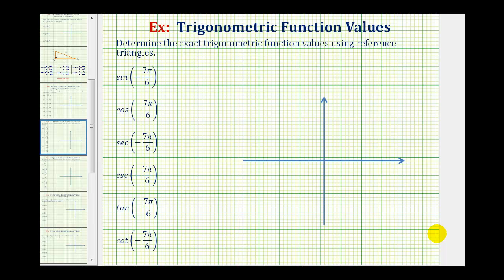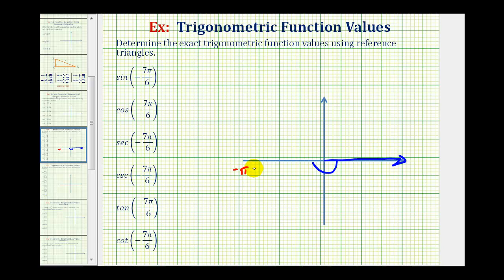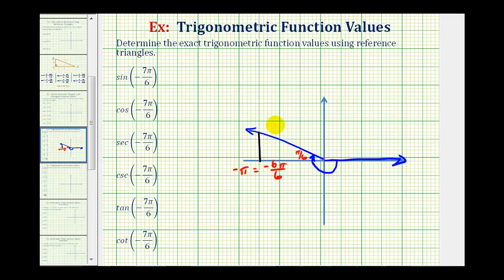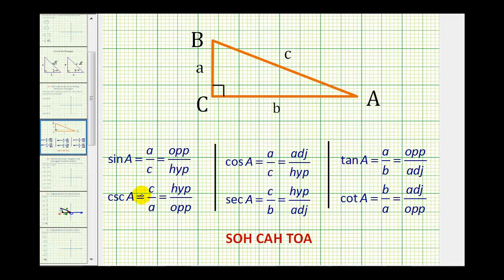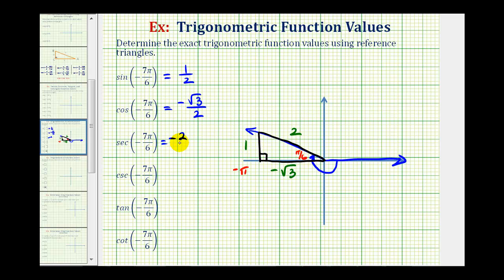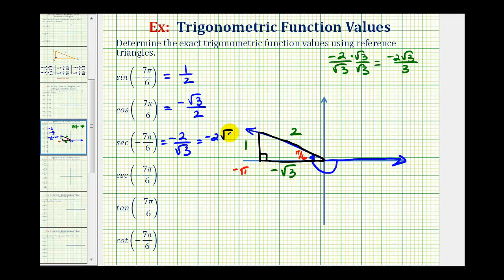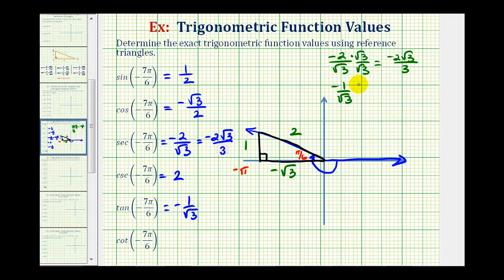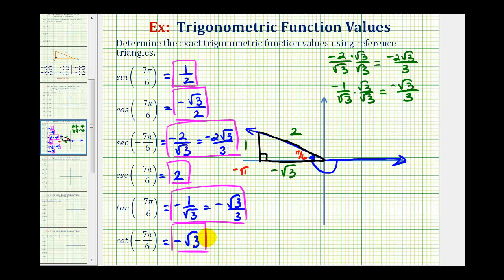(New Version Available) Find Six Trig Function Values Using Reference Triangles - Mult. of pi/6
This video explains how to determine all six trigonometric function values using a 30-60-90 reference triangle for -7pi/6 radians.